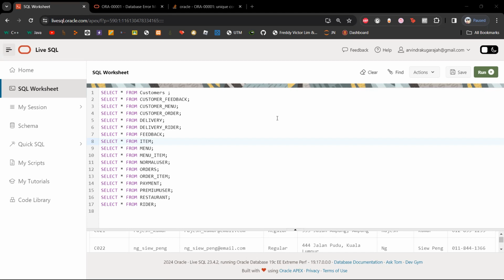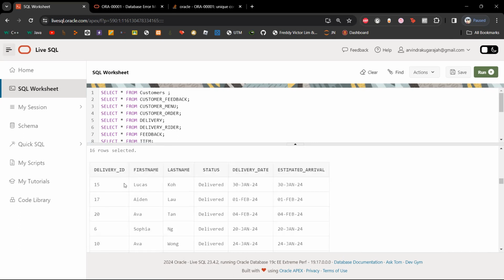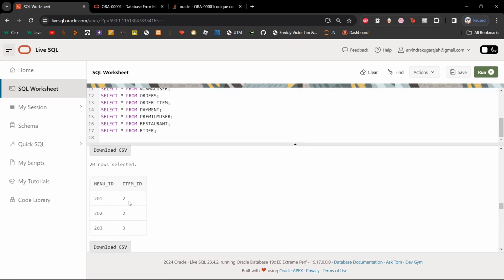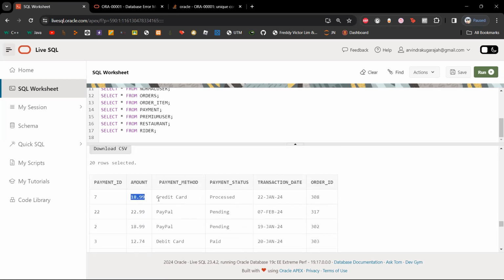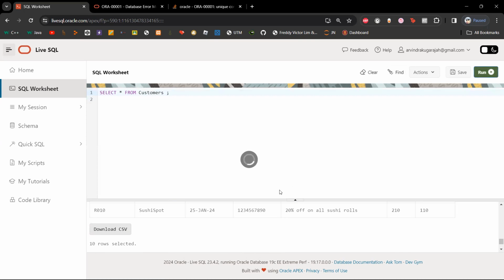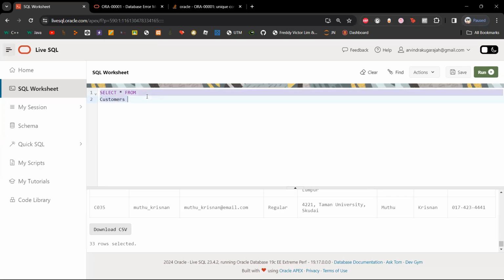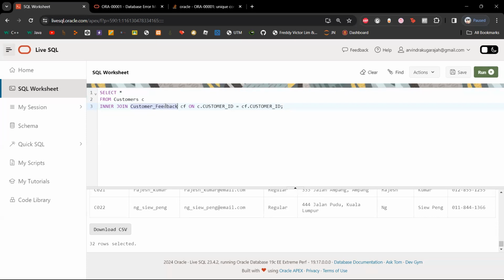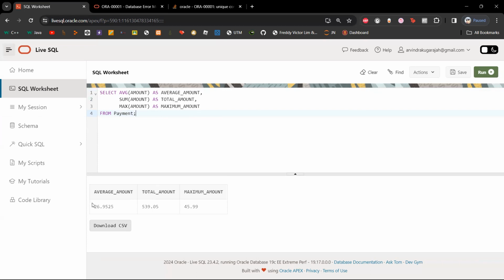DEMONSTRATION RECORDING (Database)